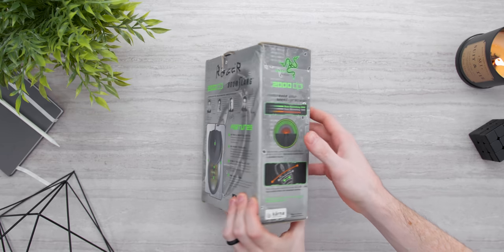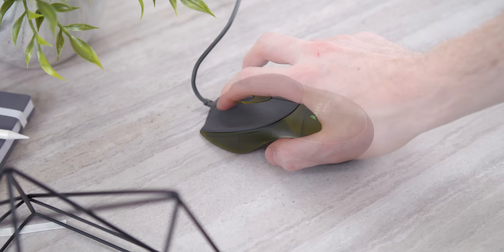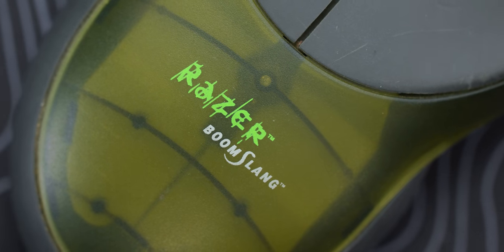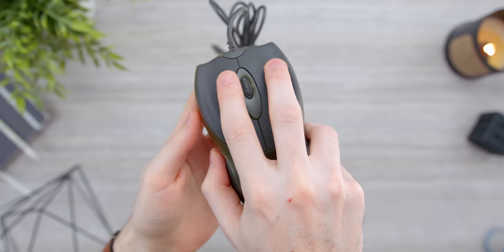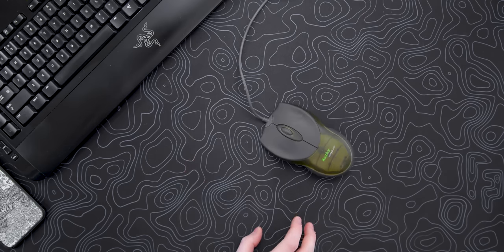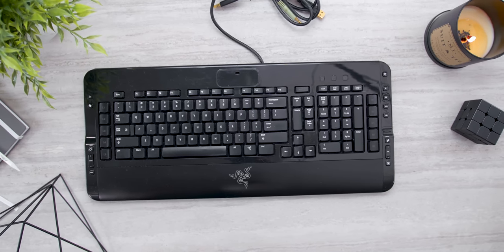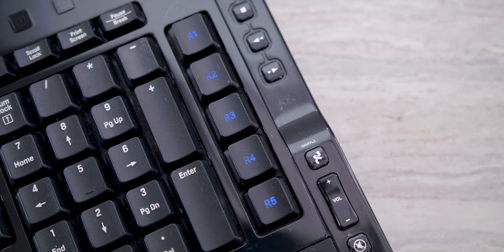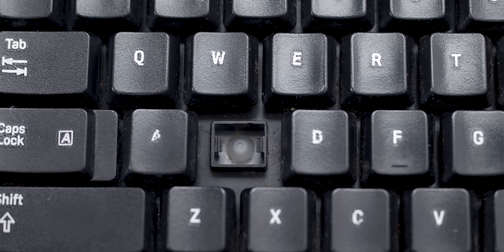Revisiting Razer’s FIRST Gaming Mouse - The Boomslang!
The Razer Boomslang was the first "gaming" mouse in 1999, then came the Razer Tarantula in 2006. Let's check them both out today!